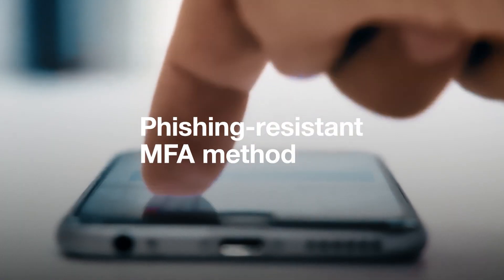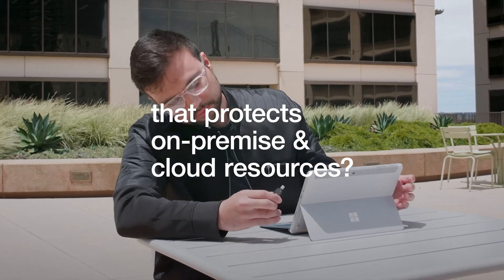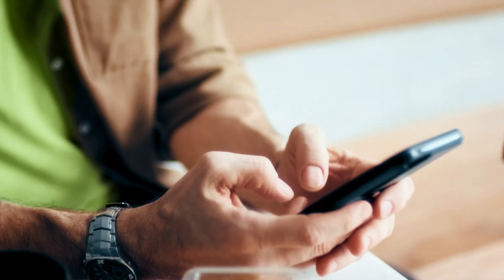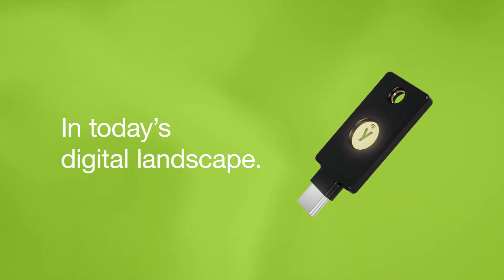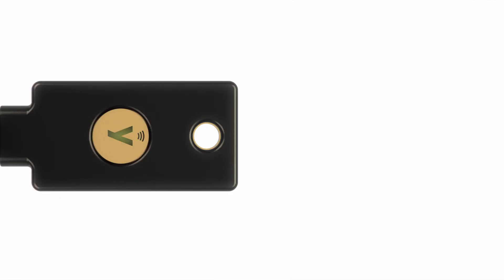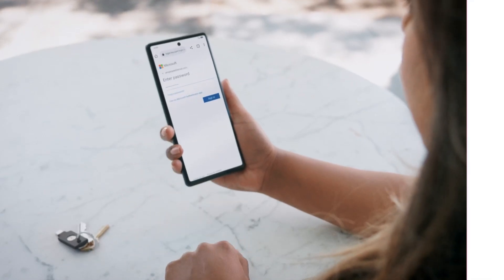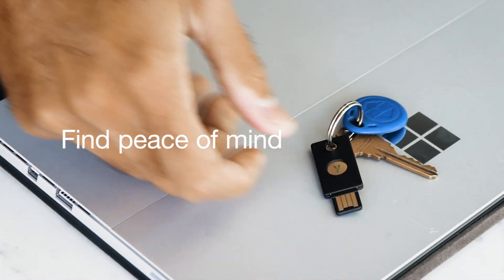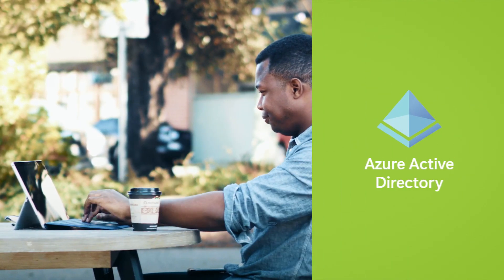Yubico & Microsoft: Phishing-resistant MFA solutions for the win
Accelerate your zero trust journey with phishing-resistant passwordless MFA solution to secure your on-premise and cloud resources.